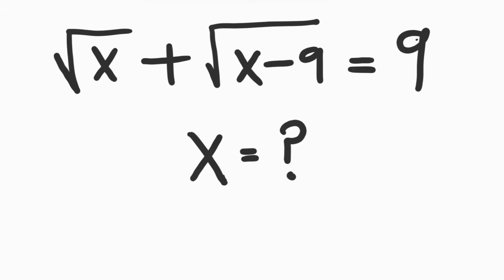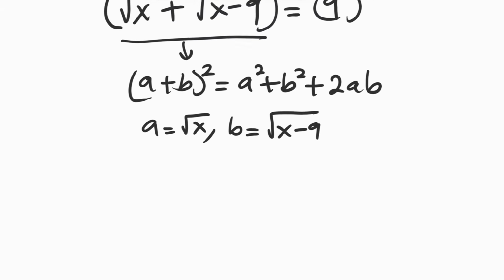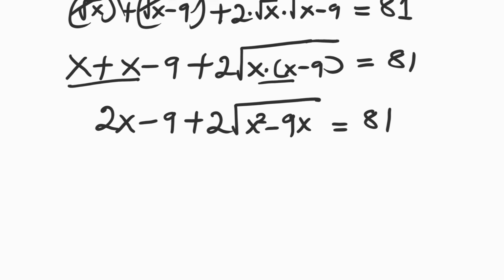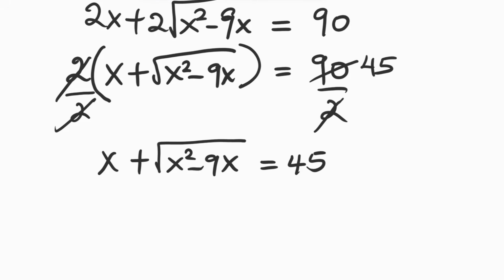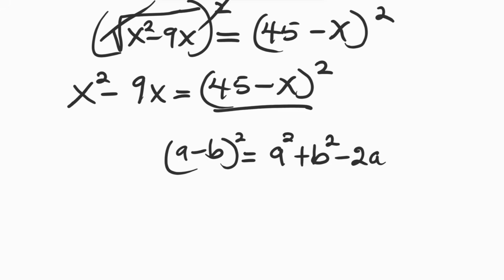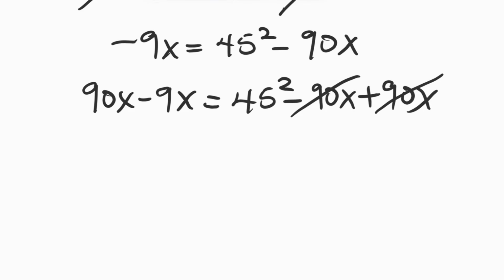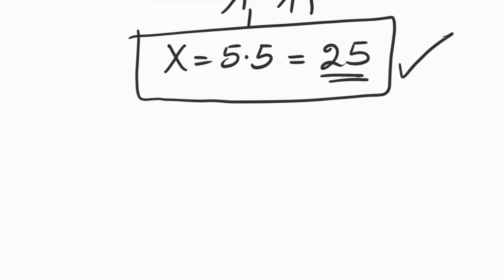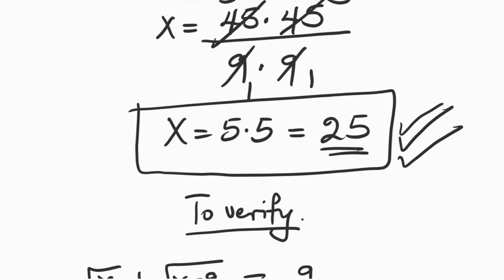Algebra | Square root Cool Math Question | Can You Solve This? | Find X | Math Simplification